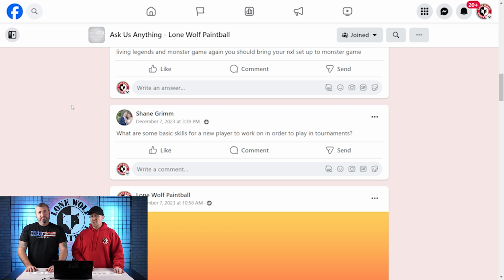Advice for New Tournament Paintball Players | Answering Your Paintball Questions | Ask Us Anything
Answering Your Paintball Questions | Paintball AMA | Ask Us Anything
You asked your questions in our Ask Us Anything Facebook group and Mark and Tony are answering. If you want to ask us something head over